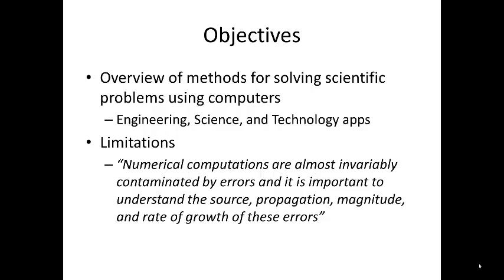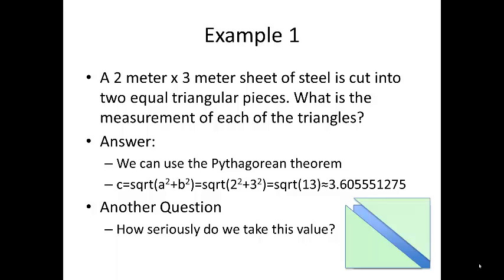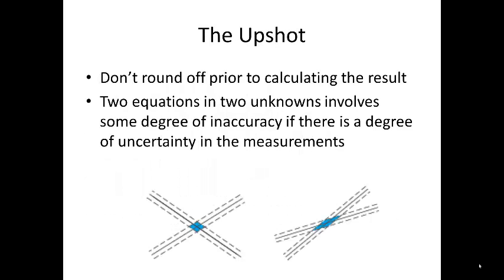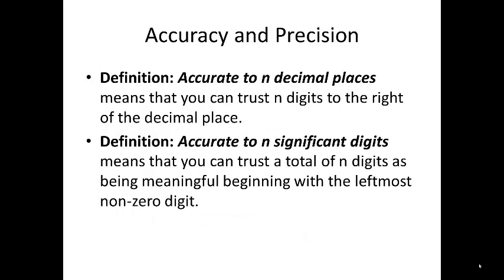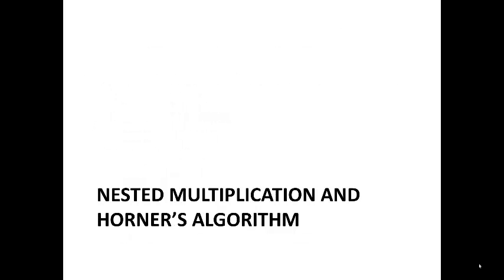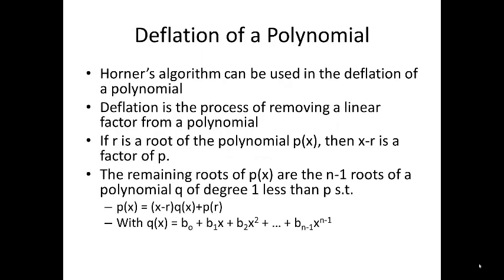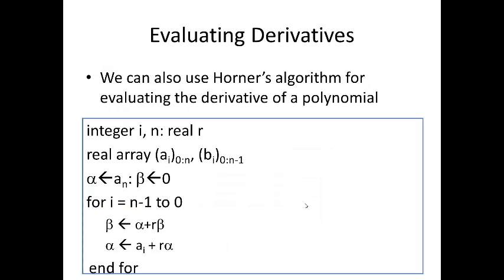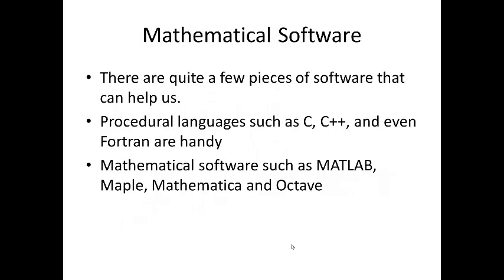cs407 Introduction ch1-1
This covers some introductory material such as the digits, differences between relative and absolute errors,  and a first programming experiment. Of particular importance here is is Horner's Algorithm.